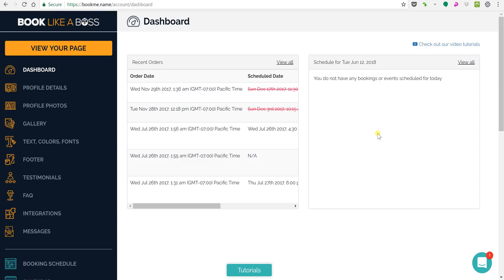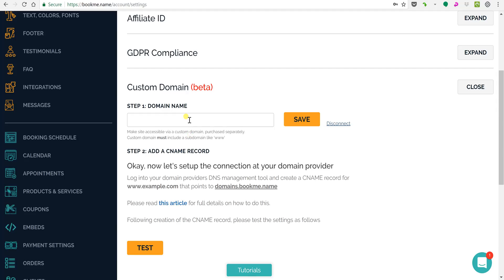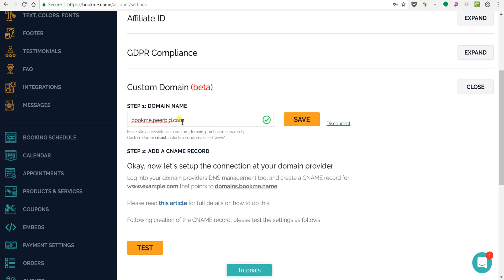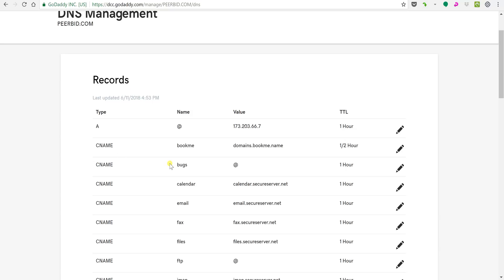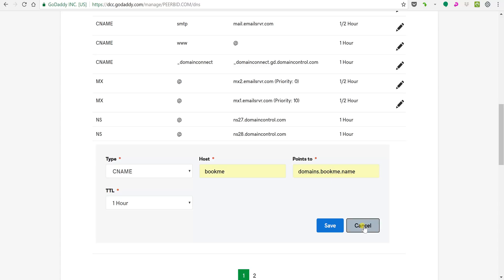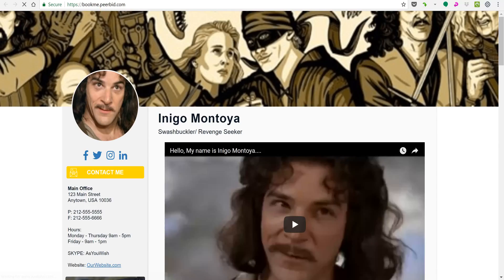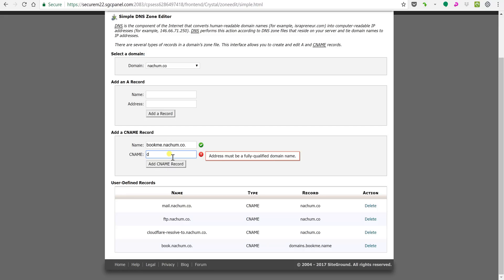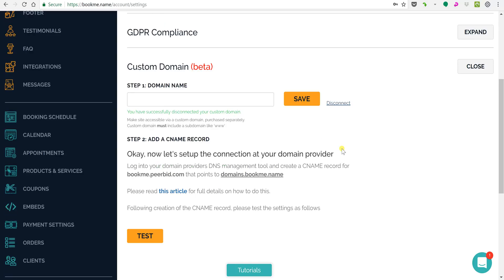How to use a custom domain for your Book Like A Boss page